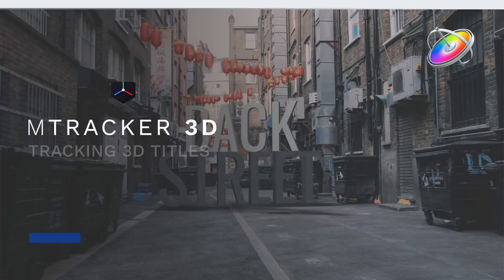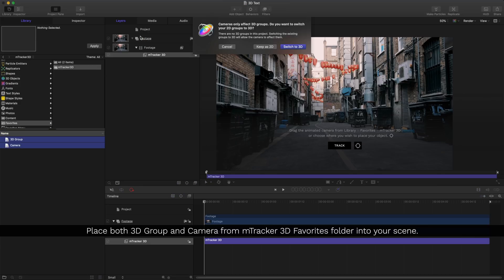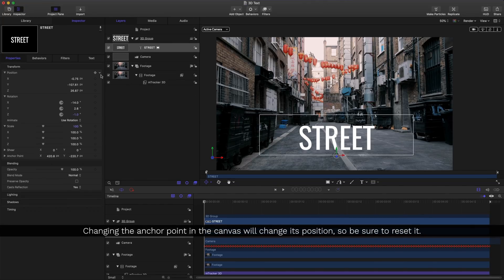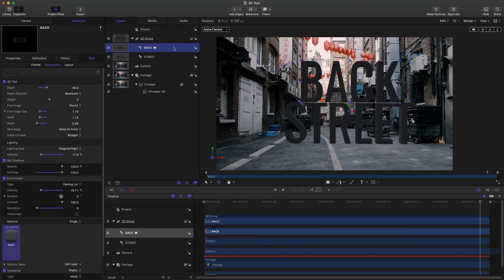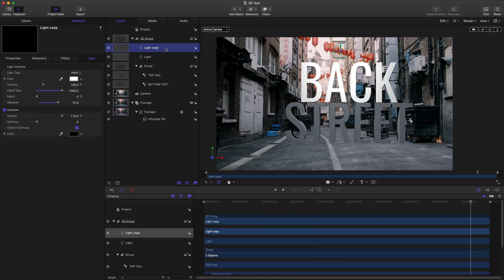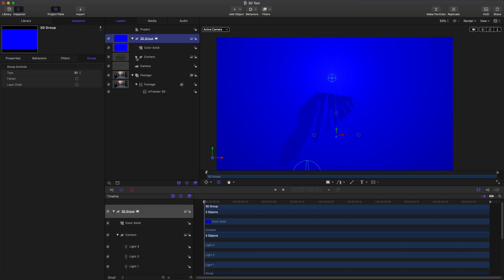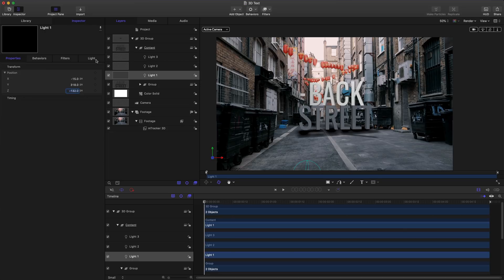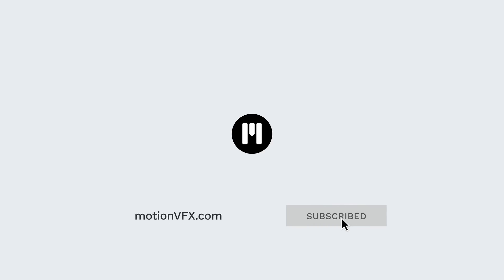mTracker 3D Basic Tutorial - Tracking 3D Titles in Apple Motion - MotionVFX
In this lesson, get to know the basics of the mTracker 3D workflow on an example of creating a stylish composition with footage and a 3D text. Learn how to track the footage, place the 3D element in the scene, and what to have in mind while creating tracked scenes.

🎬  mTracker 3D for Apple Motion, Final Cut Pro X and mO2.

Topics covered in this lesson plan:
00:00 Introduction.
00:08 Using mTracker3D in Apple Motion.
00:39 Setting your Track Point.
00:50 Adding more than one Track Points.
01:01 Removing additional Track Points.
01:17 Putting 3D Group and Camera into your scene.
02:13 Adding tracked 3D text using mTracker 3D.
02:58 Lining up your tracked items.
03:26 Creating 3D text in Apple Motion.
03:39 Modifying tracked 3D text layers in Apple Motion.
05:26 Creating additional lights.
05:43 Resetting light parameters.
06:13 Adding shadows to the scene.
07:54 Using a solid as a shadow catcher layer.
08:48 Turning off the inherited light.
11:20 Finishing the scene.